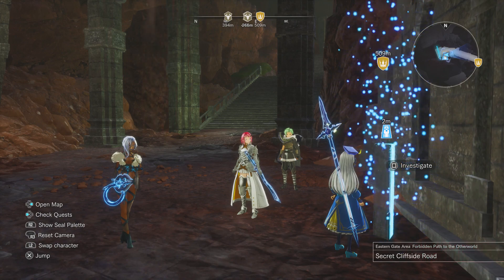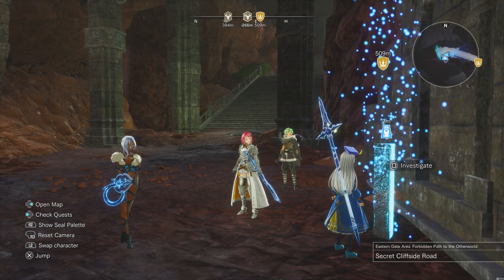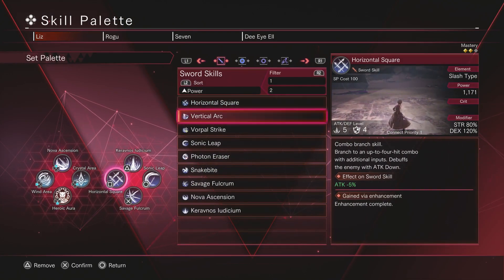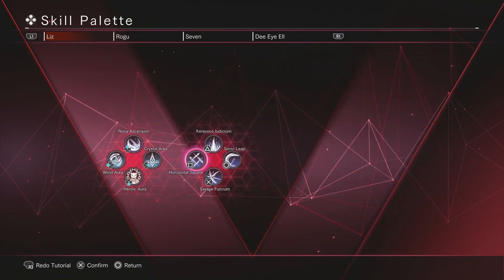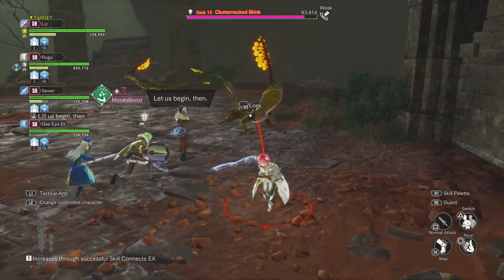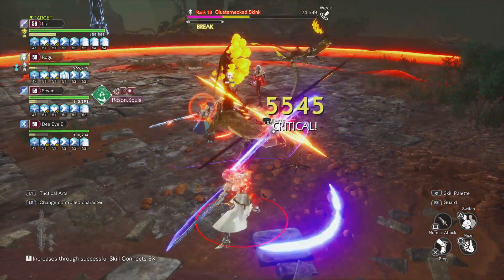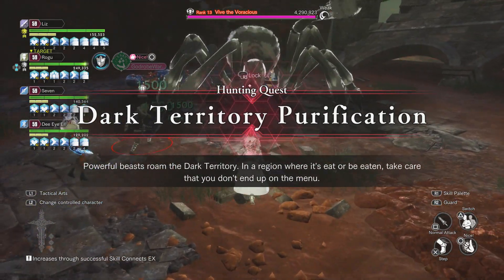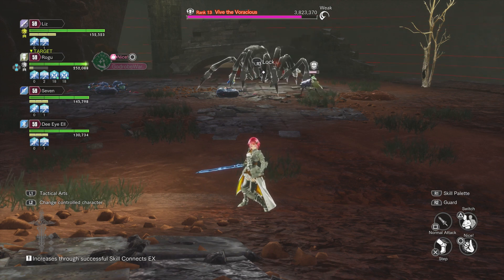Sword Art Online Last Recollection Weakness Types Guide